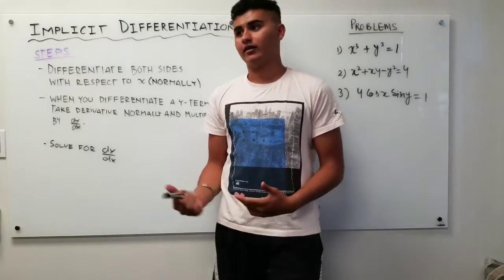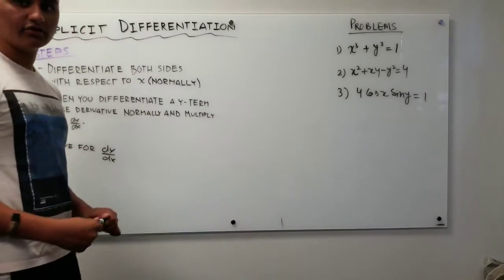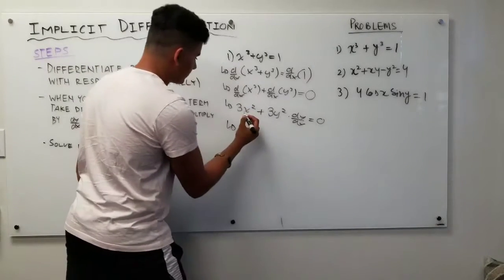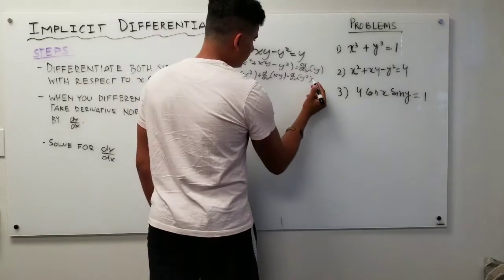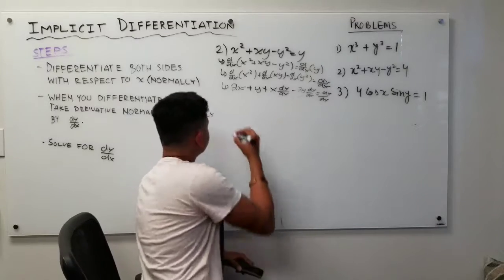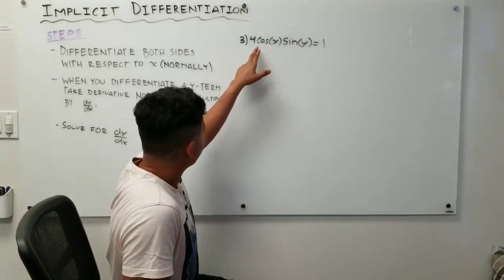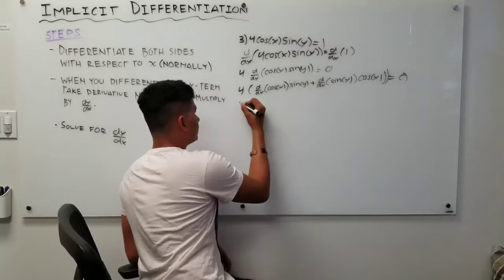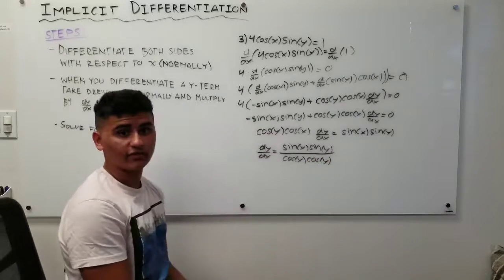Implicit Differentiation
Learn how to take derivative of implicit function